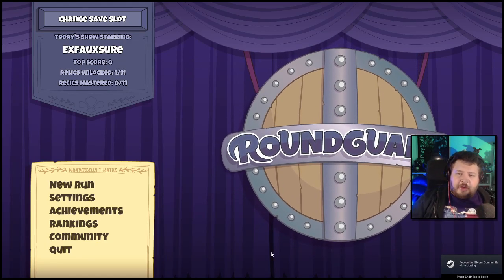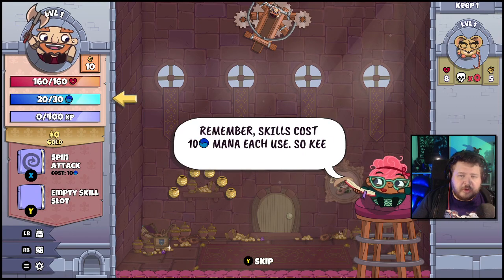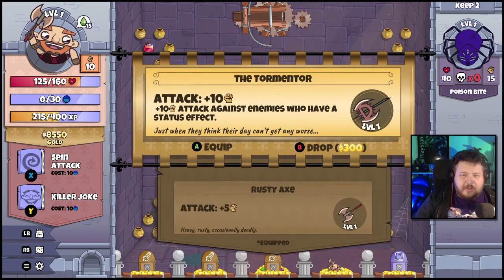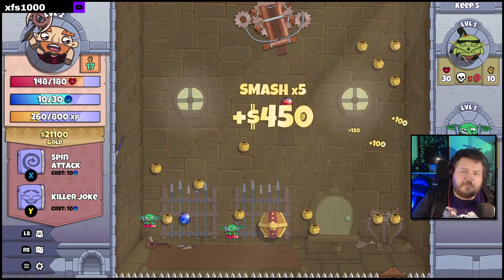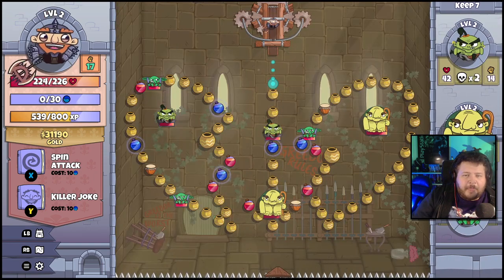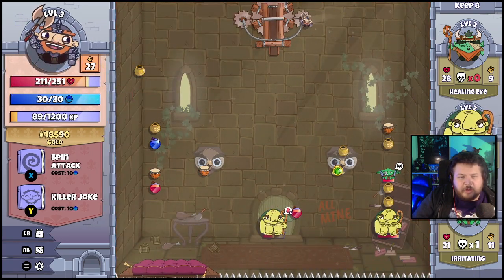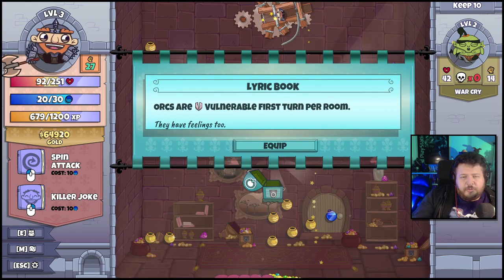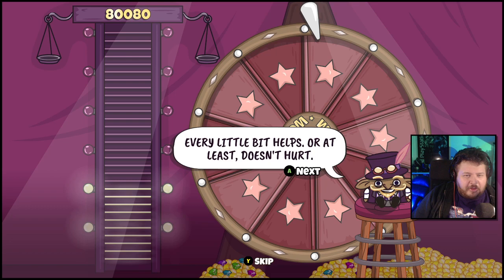A Bit of Roundguard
***KEY PROVIDED BY DEVELOPER***
Peggle roguelite with a cute design? Count me in!

"A Bit Of" is a series where I start a game blind and, after taking in a solid cross-section of it, give my thoughts on it overall to allow the viewer decide for themselves if it's worth their time to take a look at. This is also when I decide if I want to continue the game in a long play series.